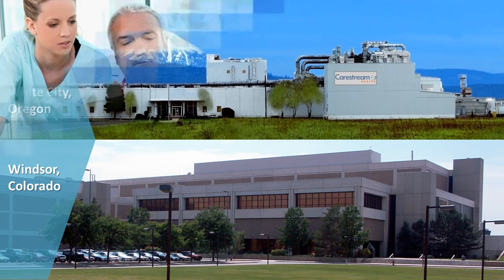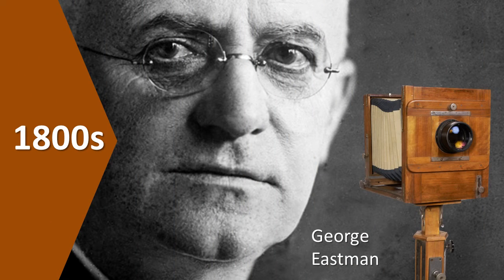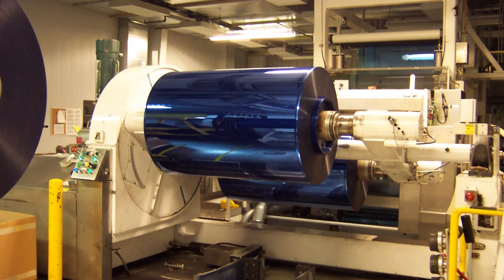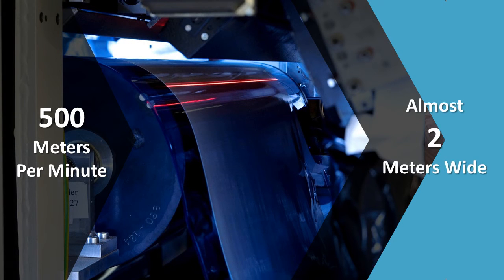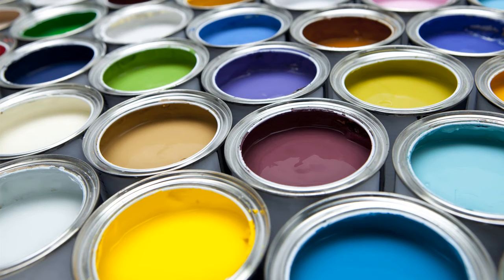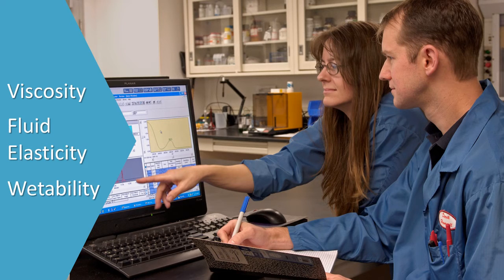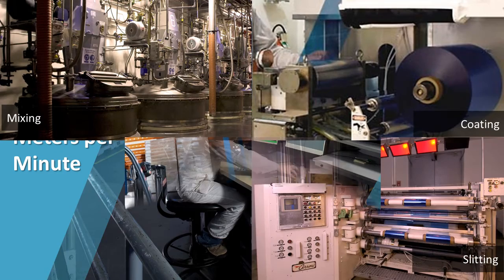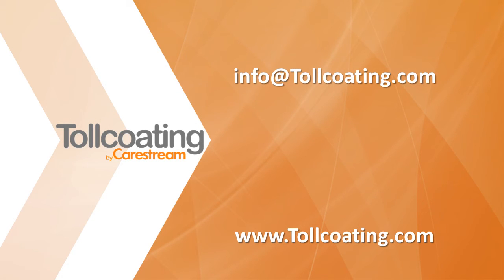About Carestream Tollcoating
Carestream Contract Manufacturing offers precision contract coating services, specializing in the application of aqueous and solvent coatings on flexible substrates for a wide range of industrial, medical, electronic and other advanced materials applications. Our engineers and material scientists build on more than 100 years of coating leadership to deliver problem-solving expertise in precision coating applications, including fluid design and preparation. State-of-the-art pilot coaters also make Carestream an ideal partner for product development and rapid scale-up to large volume. As a focus of its corporate growth initiatives, Carestream also enters joint ventures and partnerships that capitalize on its precision coating capabilities and technologies.